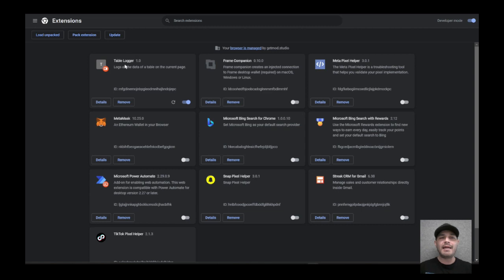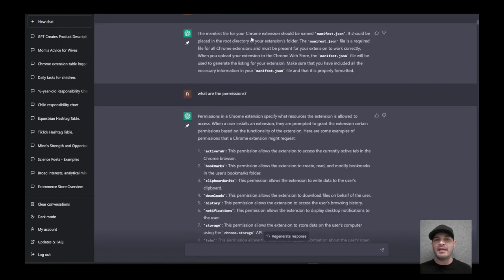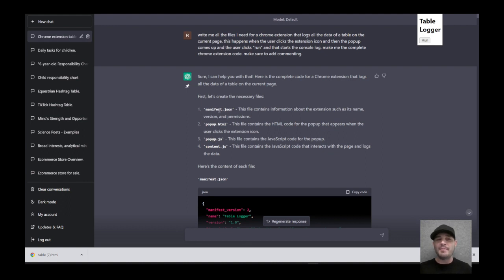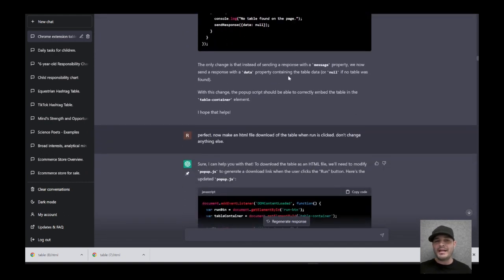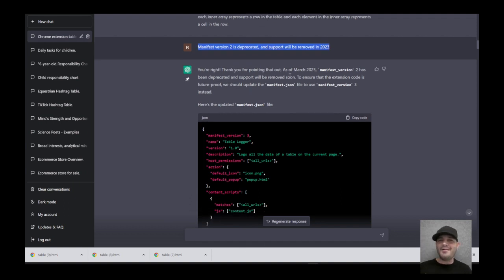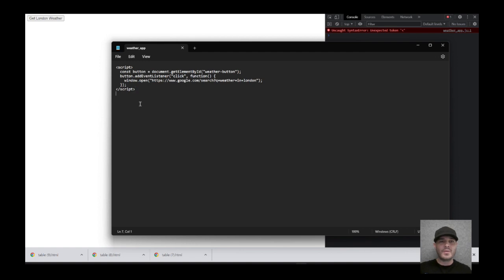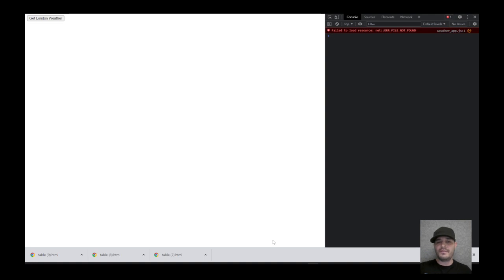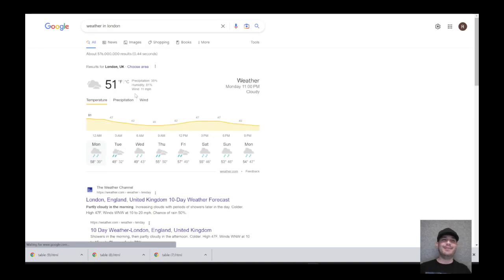How to Use ChatGPT to Code Apps Beginner Expert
How I wrote a Google Chrome Extension with ChatGPT.
How to Debug Code with ChatGPT.
How to write a basic desktop app with ChatGPT.